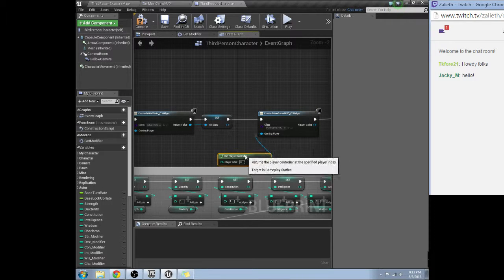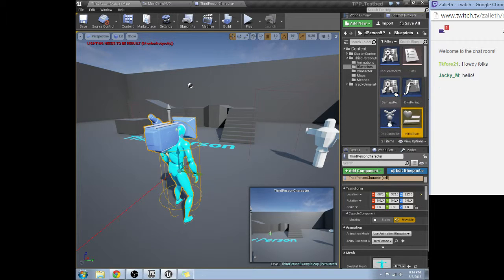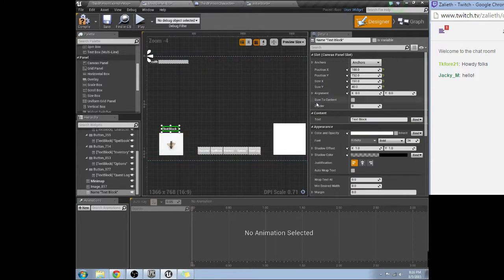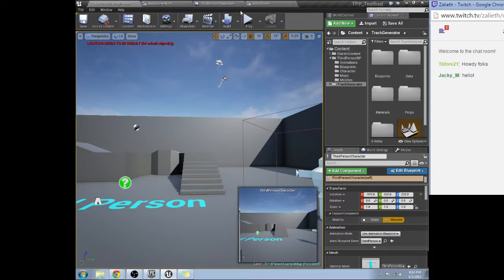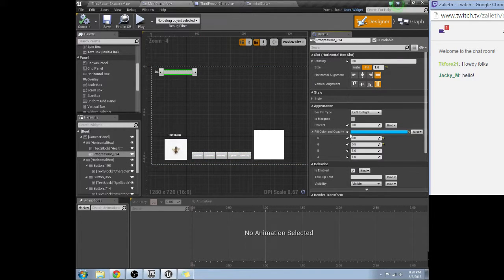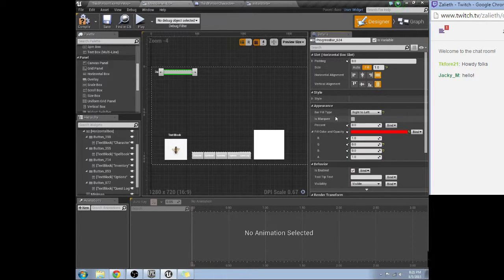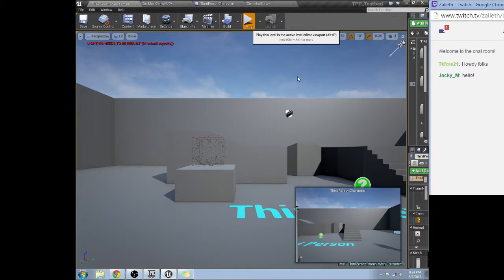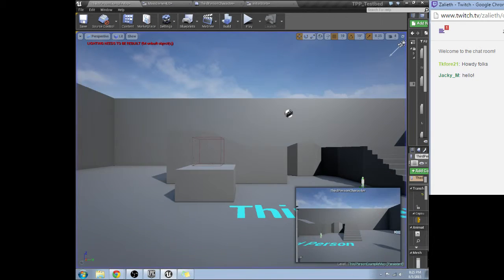Questions and Answers! (Part 2)